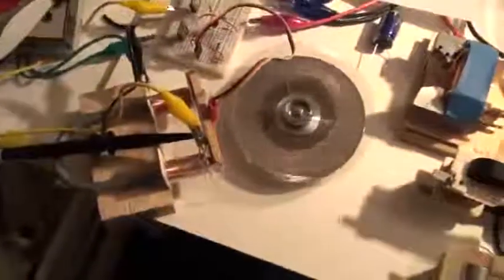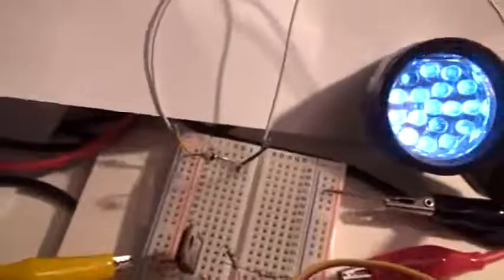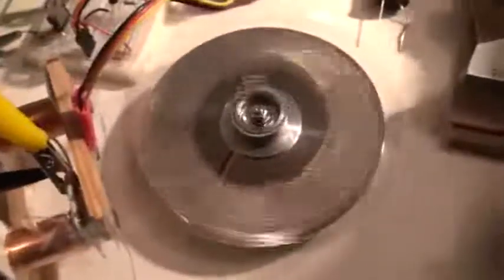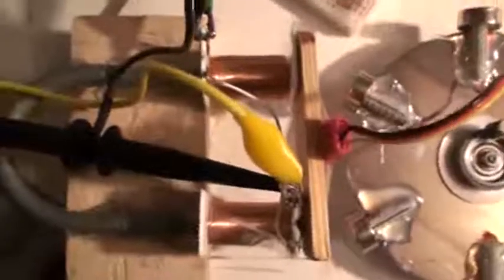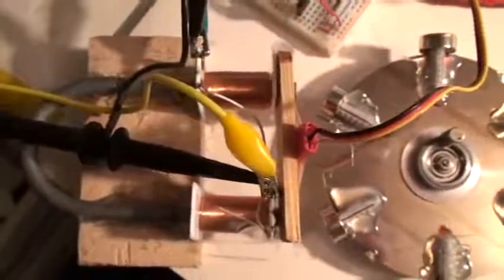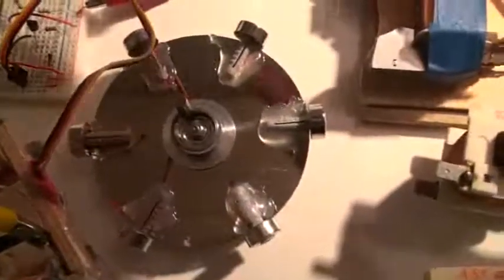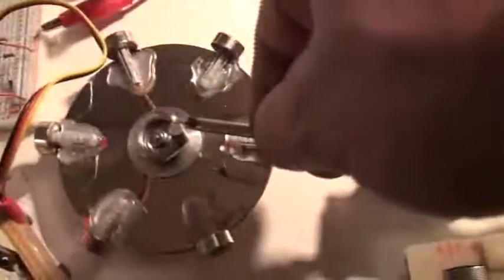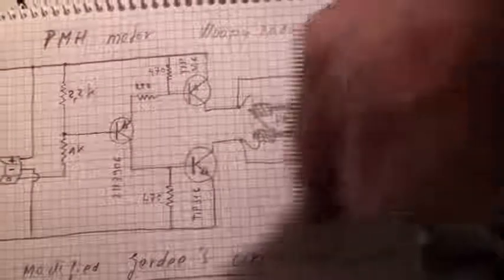pulse motor with pmh armature test 3.wmv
test 3 of the pmh motor

where i made all the poles south

and explain the different pmh configuration and the rtesults.

i am waiting to your suggestions for the next one